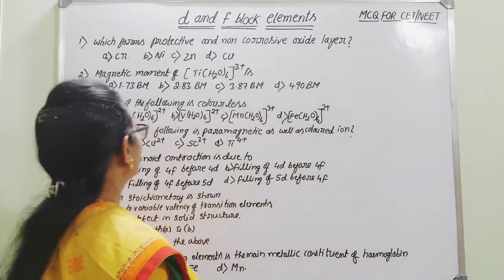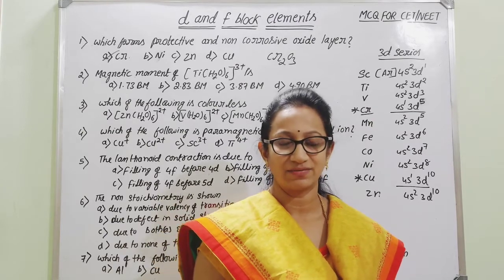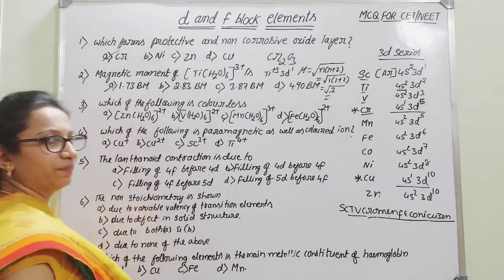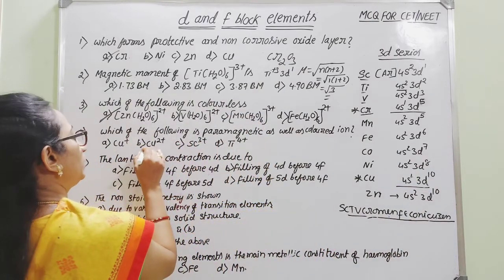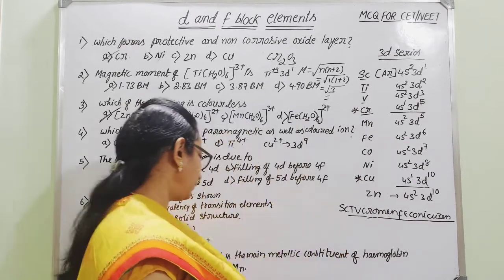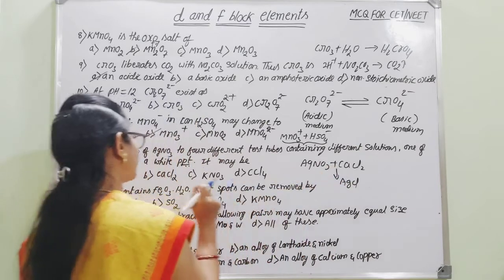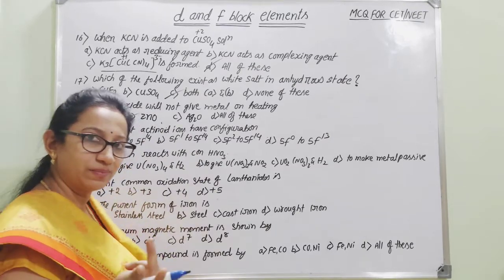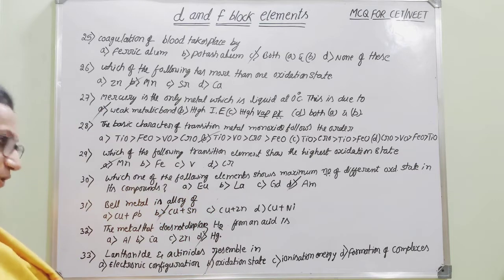MCQ FOR CET/ NEET (D AND F BLOCK ELEMENTS)